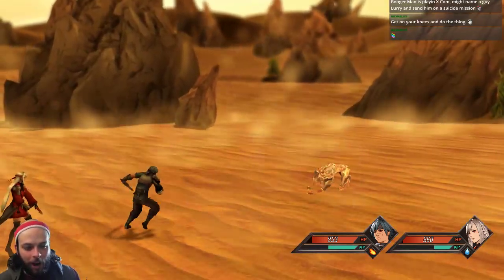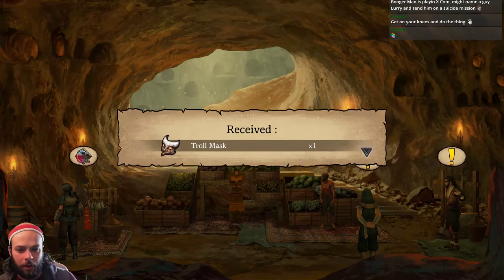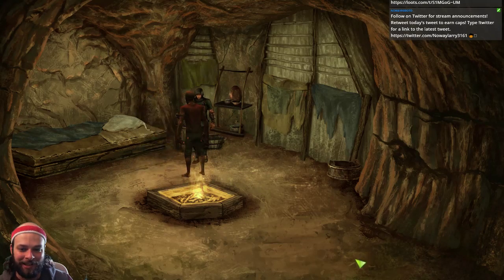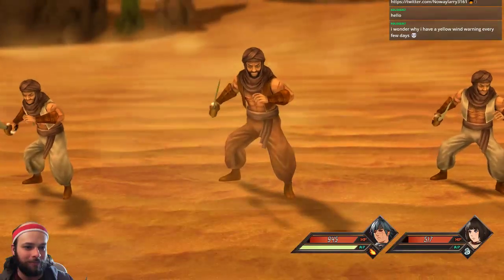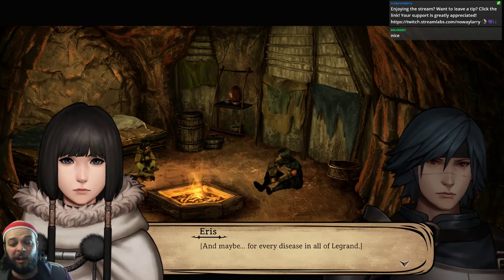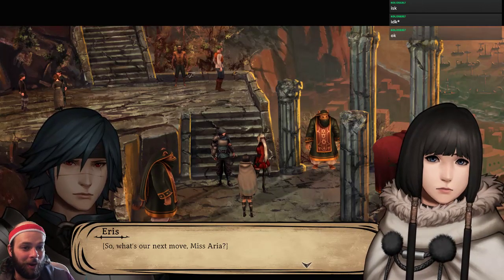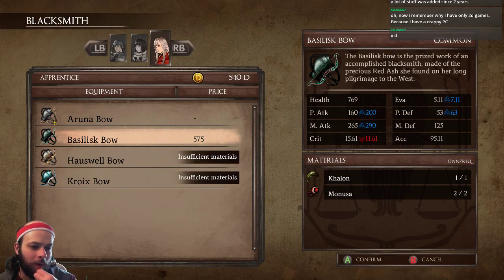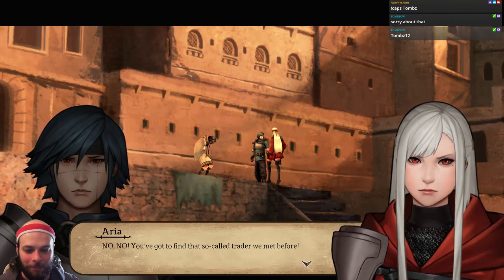Legrand Legacy Ep 2 "Dialogue simulator 2018"